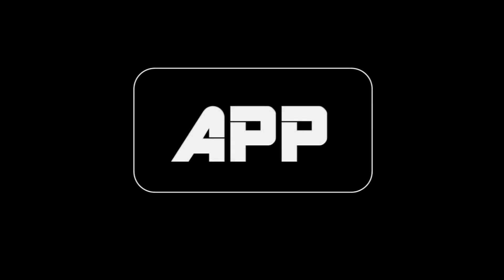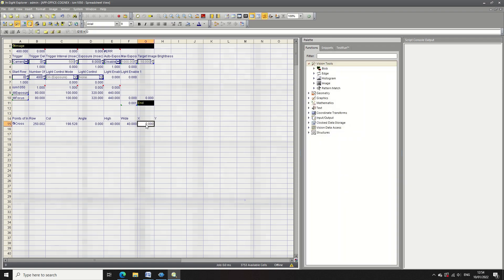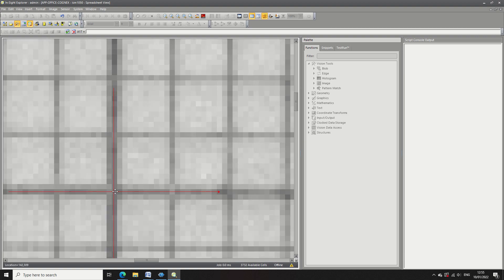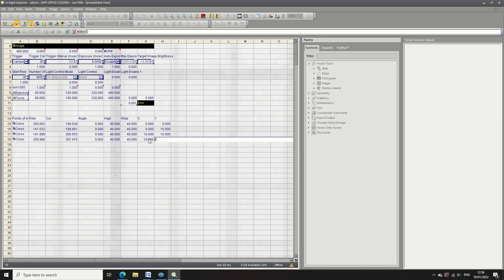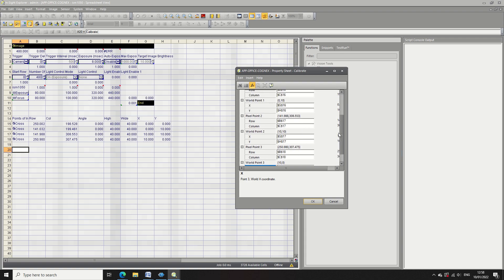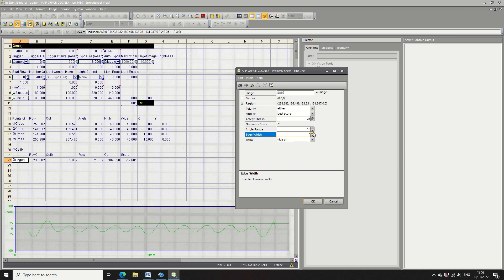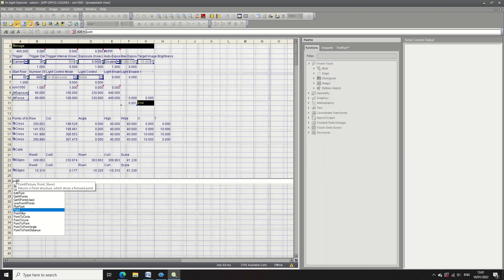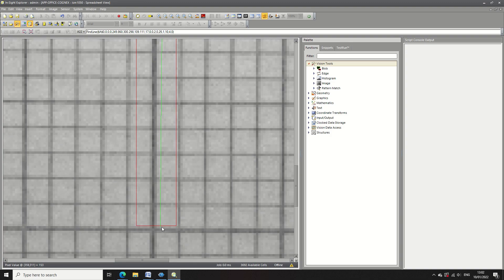Cognex Point to point calibration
An overview of Calibrating a Cognex Micro with Point to Point positioning